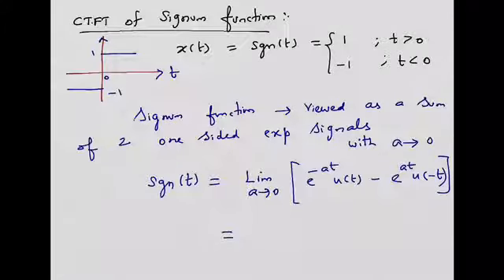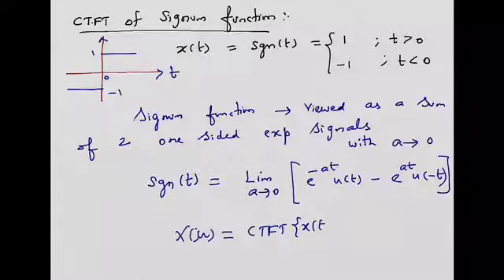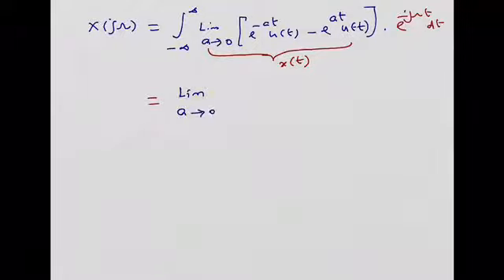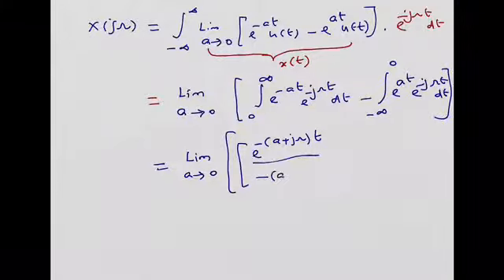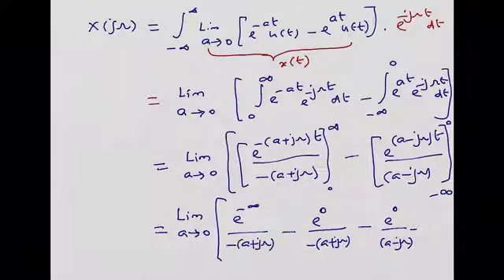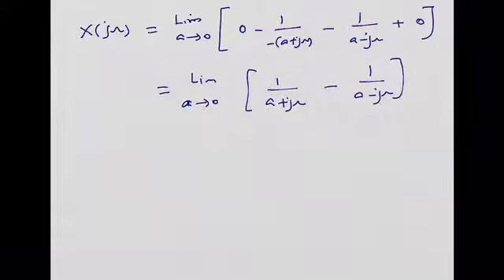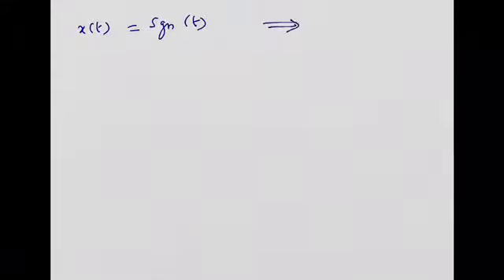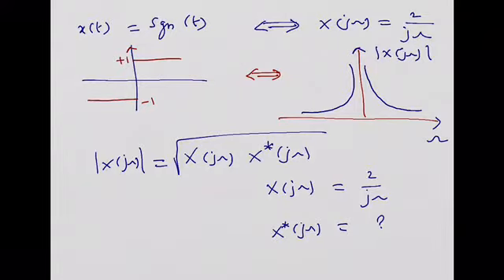Fourier transform of a signum function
Signum function is a special function of t. Let us see how to convert a signum function using Fourier transform.